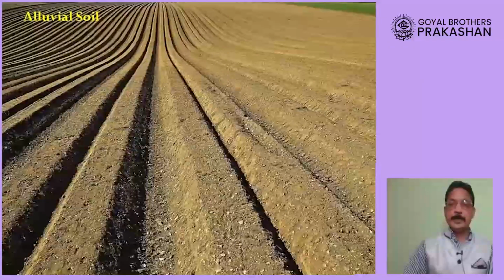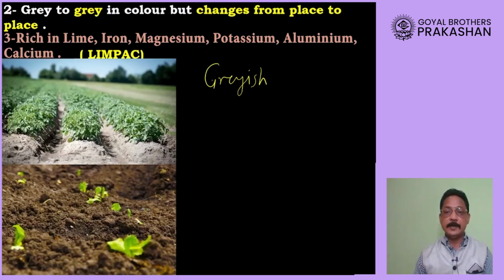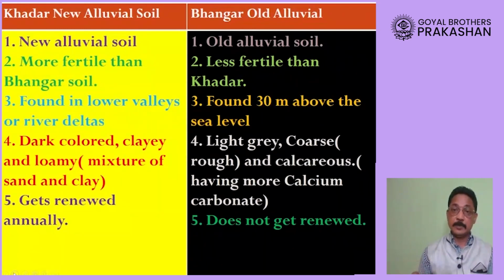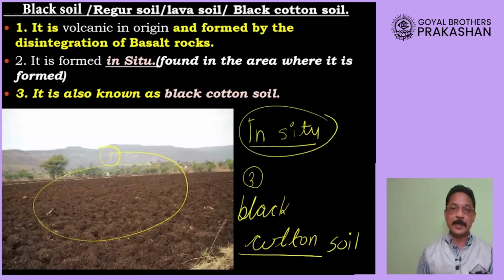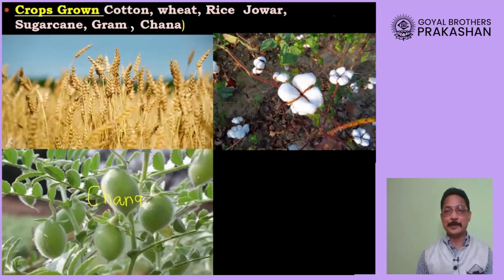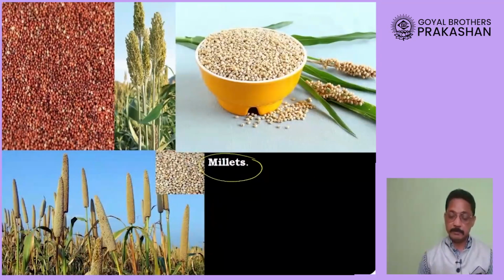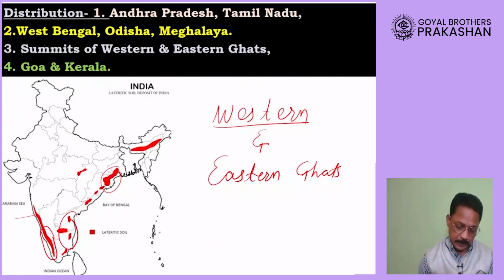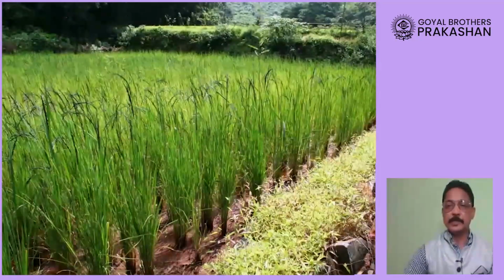Geography Class 10 Chapter 5 Soil Resources Part 2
For the first time in INDIA, a textbook in Economics, Accountancy & Business Studies with FREE Video Lectures by Eminent Authors/Subject Expert.